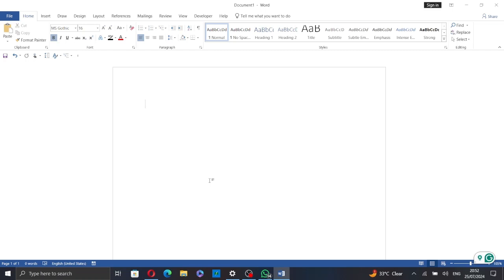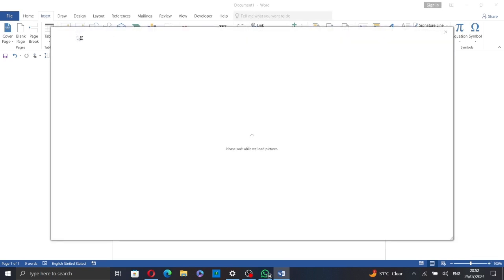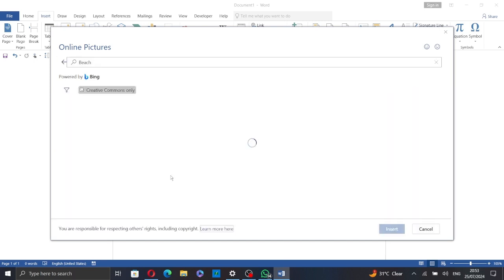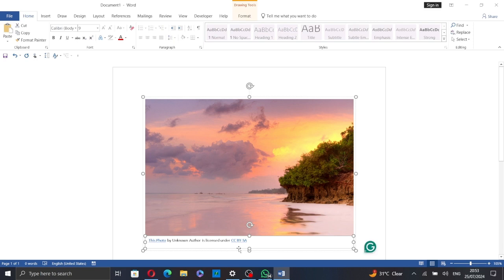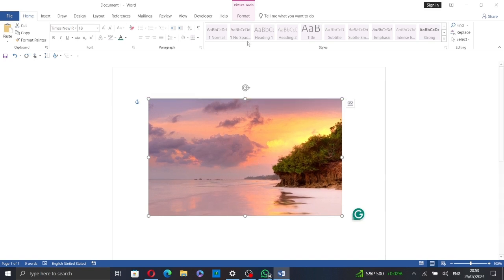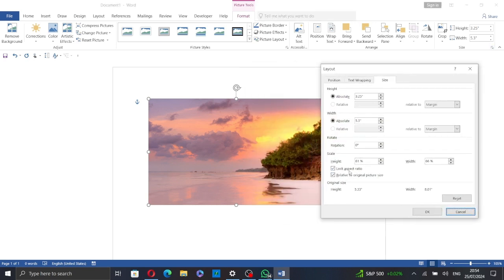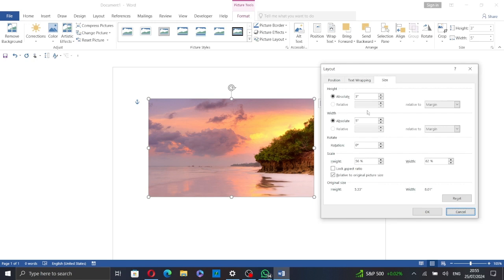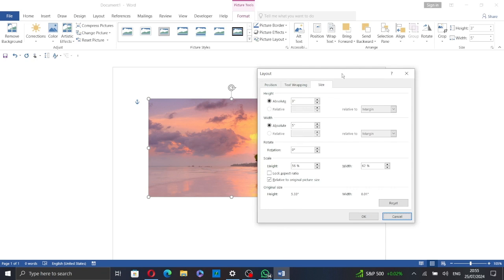How To Resize Picture In Microsoft Word Tutorial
Today we talk about resize picture in microsoft word,how to resize a picture in word,shortcut key to resize image in word,how to resize multiple images in word